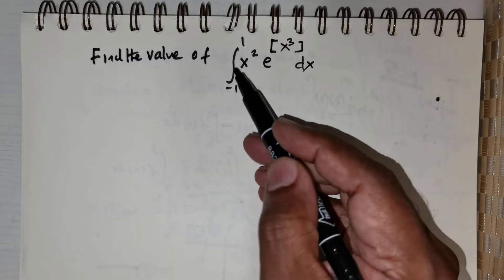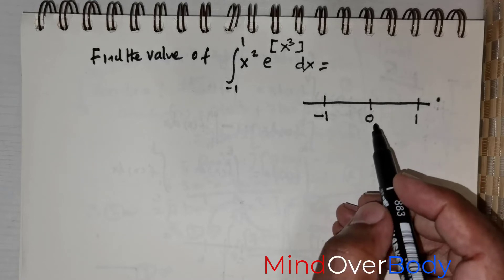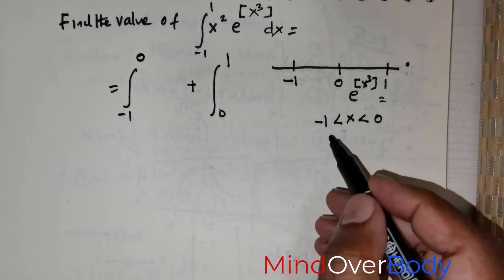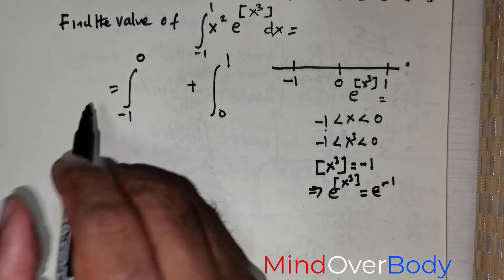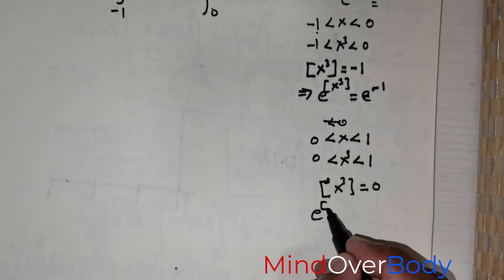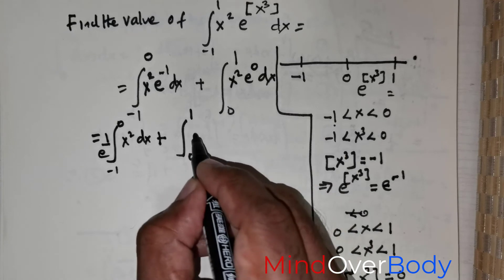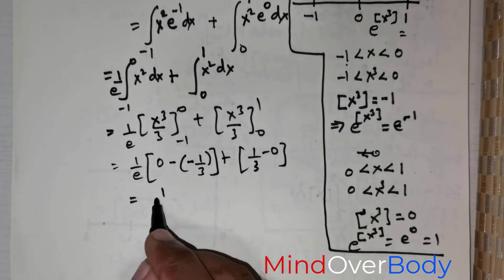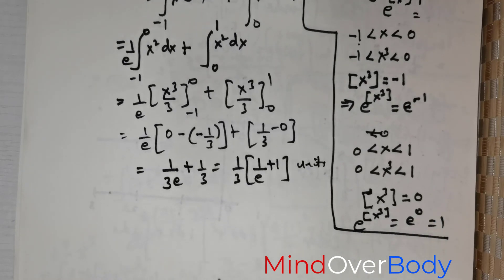Integrating Greatest Integer function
Can you solve this? Learn how to Integrate Greatest Integer functions